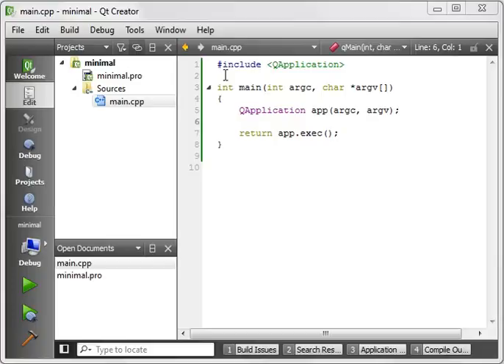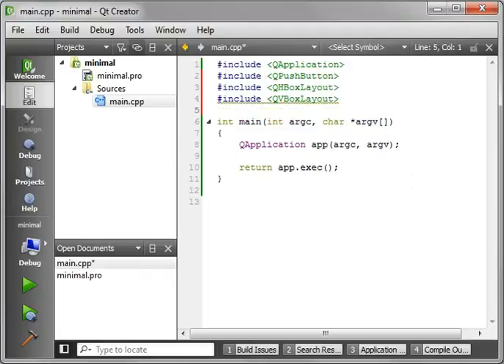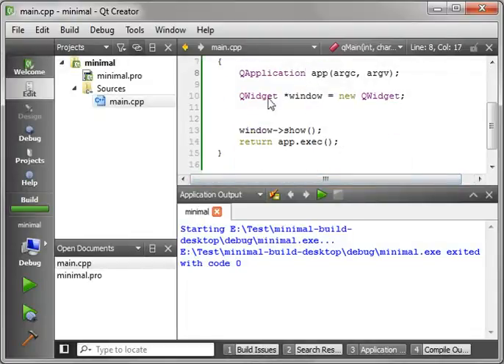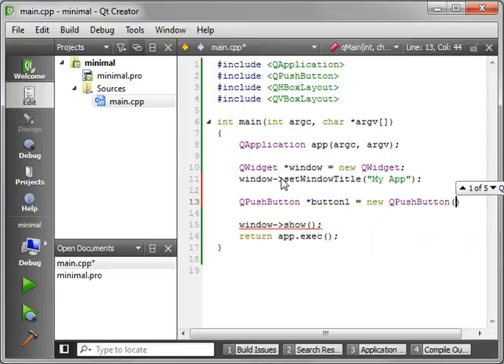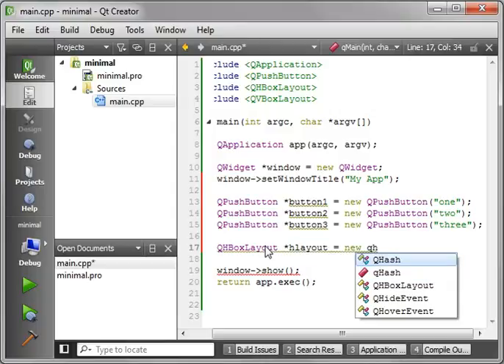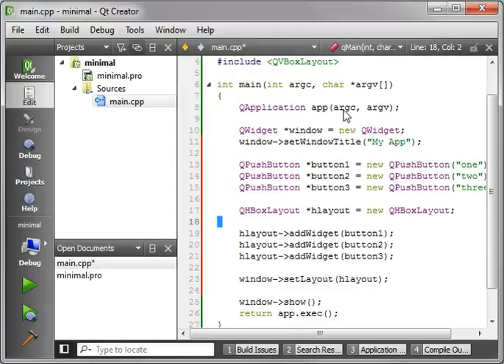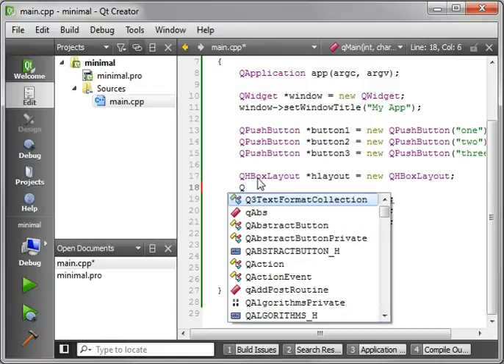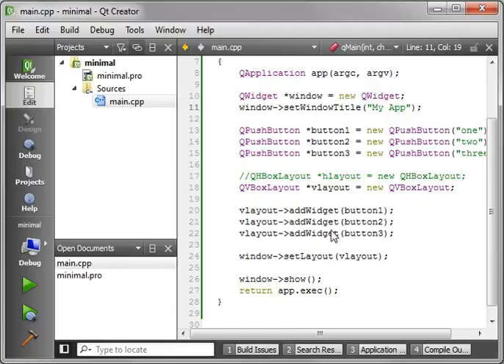C Qt 08 Horizontal and Vertical Layouts